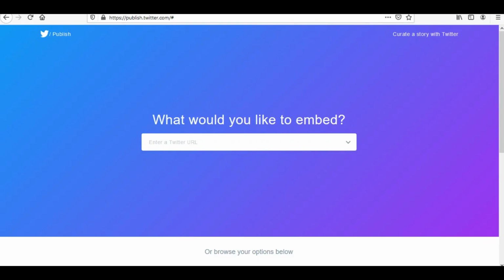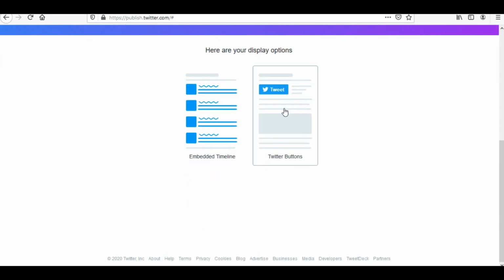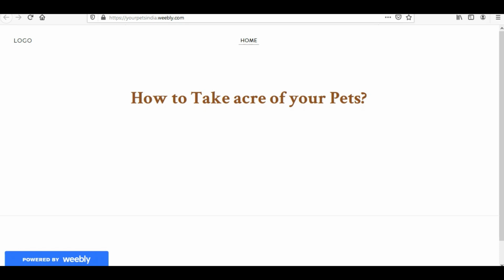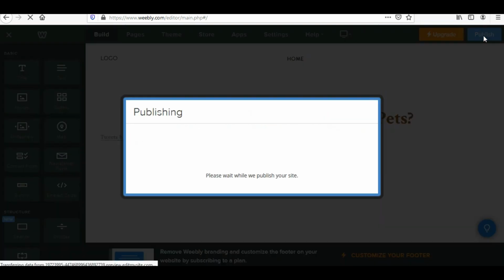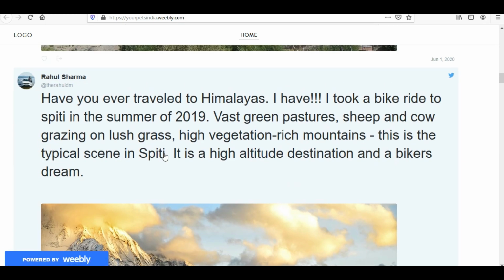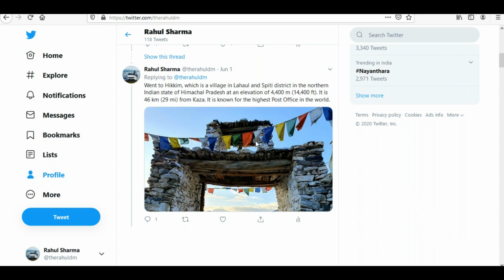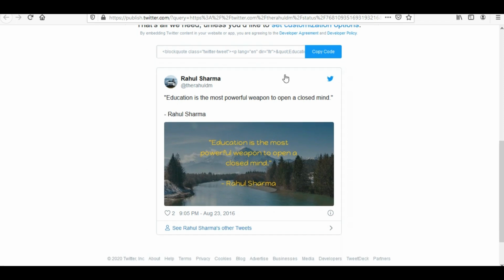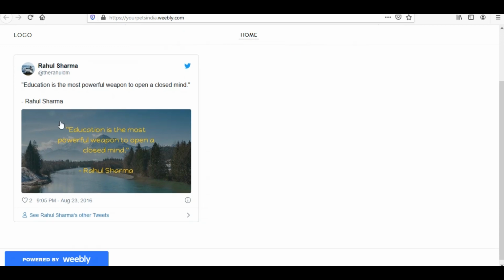How to Use Twitter? | Part 5 | The Rahul Academy | TRA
This tutorial explains about how to embed tweet content into a website.